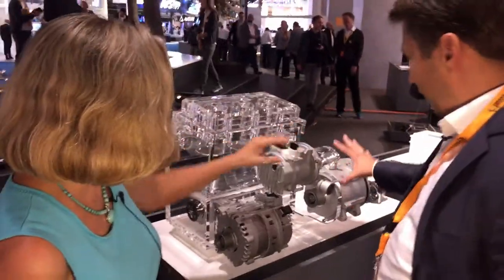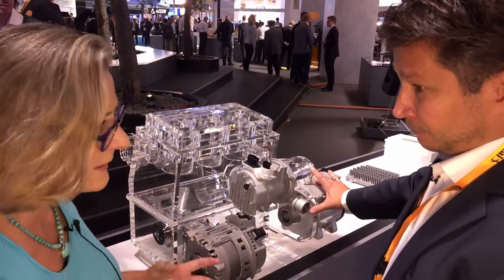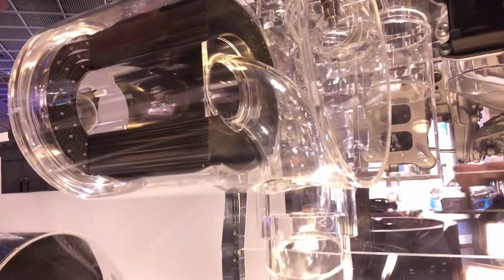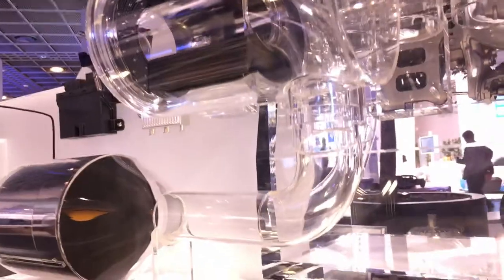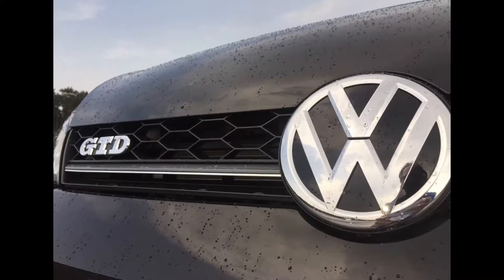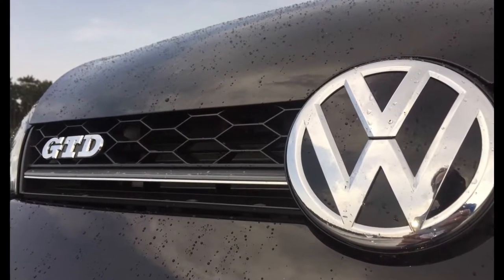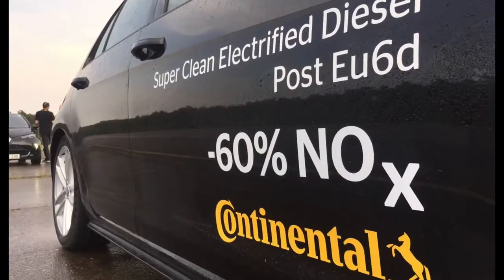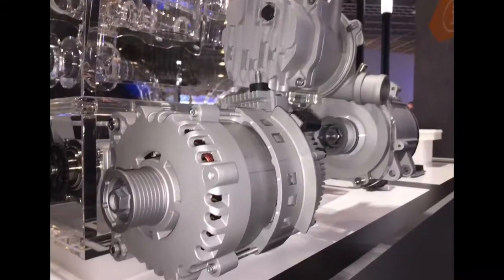Continental AG Oliver Maiwald talks about ways to create clean diesel in internal combustion engine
Continental Presents Technology for the Diesel Engine of the Future

A system solutions for extremely low-pollutant diesel engines
60 percent reduction in nitrogen oxide emissions – plus lower fuel consumption
Comprehensive technology package comprises highly flexible fuel injection, 48-volt hybrid system, SCR exhaust aftertreatment and electrically heated catalyst
Further significant fuel savings achievable with predictive driving

 By making various modifications to a Euro 6 Diesel standard vehicle, engineers at Continental were able to reduce nitrogen oxide emissions by 60 percent.

Highly Flexible Fuel Injection

They began by replacing the standard injection system with Continental’s PCRs5 piezo common rail injection system. This operates with maximum injection pressures of 2,500 bar. With the help of highly dynamic valve timing it is possible to perform multiple, very closely spaced and very precisely metered injections per cycle. In this way a minute amount of fuel can be injected into the cylinder after the combustion event. This fuel is ignited only when it reaches the catalyst, thereby accelerating catalyst warm-up. This has important implications because the SCR catalyst has to reach a certain minimum operating temperature before it can begin converting nitrogen oxide emissions. Tests show that post-injection can cut the SCR catalyst light-off time by around eight minutes, resulting in a reduction in cumulative nitrogen oxide emissions under the future WLTP (Worldwide harmonized Light-duty Test Procedure) driving cycle of 37 percent.

Innovative 48 Volt Hybrid System

Among other measures a 48-volt hybrid system based on a belt-driven starter-alternator is also used. The electric motor, with a rated output of around 15 kW, not only allows braking energy to be recuperated and stored as electricity in a small lithium-ion battery but can also assist the internal combustion engine during short, sharp bursts of acceleration. This reduces the peaks in nitrogen oxide emissions that are a feature of diesel engines under very sudden, heavy throttle application. By cutting the relative proportion of accelerating power that has to be supplied by the combustion engine – something the engineers refer to as ‘phlegmatization’ – the 48-volt system can reduce nitrogen oxide emissions by a further three percent over and above the reduction achieved by post-injection.

SCR Exhaust Aftertreatment and Electrically Heated Catalyst

A further reduction in emissions is achieved by the use of a close-coupled electrically heated catalyst (EMICAT).  the heated catalyst, with a transient power rating of 3 kW, quickly brings the downstream-mounted SCR catalyst up to operating temperature, allowing it to start converting nitrogen oxides. The aqueous urea solution (AdBlue) used for SCR catalysis is injected into the exhaust stream immediately downstream of the heated catalyst. This arrangement guarantees good mixing of the exhaust gas and the urea. The heated catalyst reduces nitrogen oxide emissions by a further 14 percent. Fuel consumption is unaffected, since the electrical energy used for heating purposes is supplied entirely from braking energy recuperated by the 48-volt system.

Energy Optimization due to Connected Energy Management

An additional significant reduction in emissions is achieved with the help of connected Energy Management (cEM). “The beauty of ‘connected Energy Management’ is that we can implement a more energy-efficient driving strategy simply by using an improved database,” says Dr. Oliver Maiwald, Head of Technology & Innovation with Continental’s Powertrain Division. “When the cEM control unit is aware of the upcoming route (thanks to the navigation system or learning algorithms), it can decide in advance when the vehicle should coast and when it is best for it to recuperate braking energy, thereby saving fuel and emissions,” says Maiwald. The ‘Super Clean Electrified Diesel’ presented in Vienna uses a cEM Traffic Light Assist (TLA) function to achieve a further reduction of nitrogen oxide emissions as well as a reduction in fuel consumption. The TLA predicts when the next traffic light – which may not yet actually be visible to the driver – will be on red and can then use this additional information to improve coasting, recuperation and braking management.